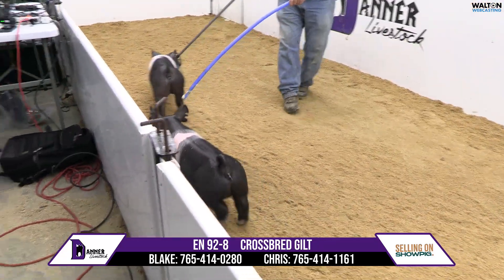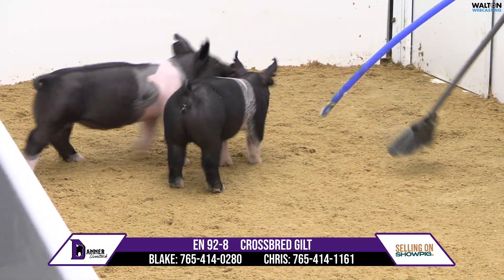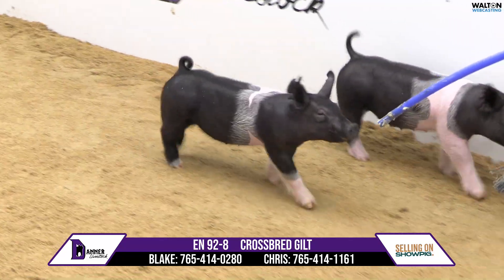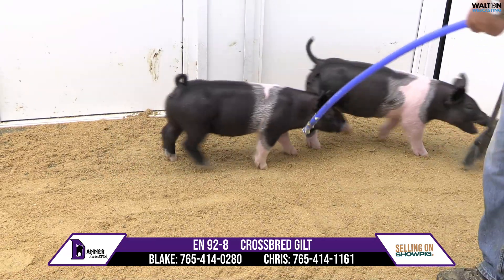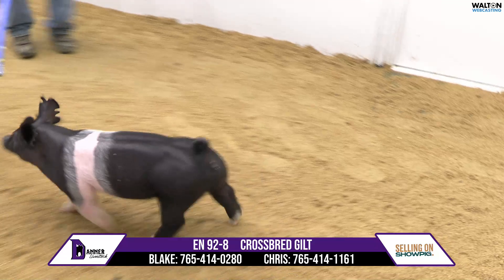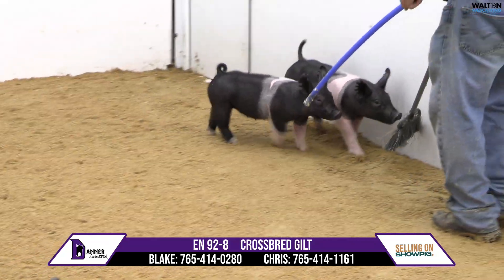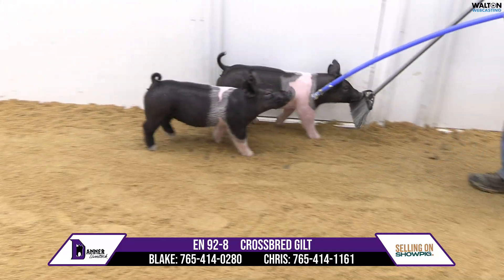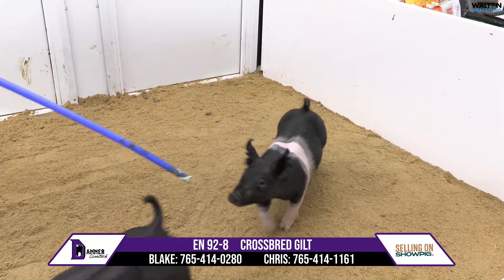EN 92-8 - DANNER LIVESTOCK: APRIL 16TH, 2024 SALE